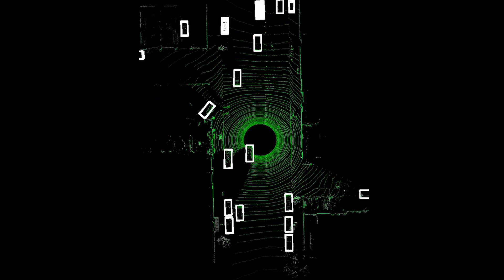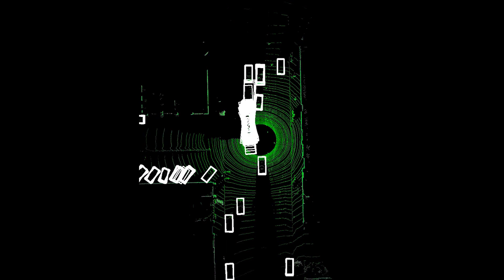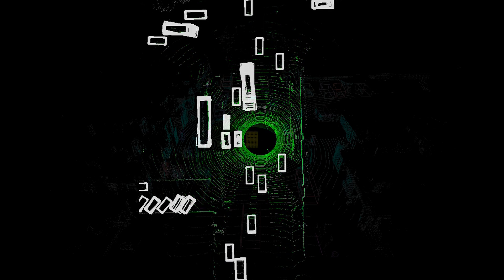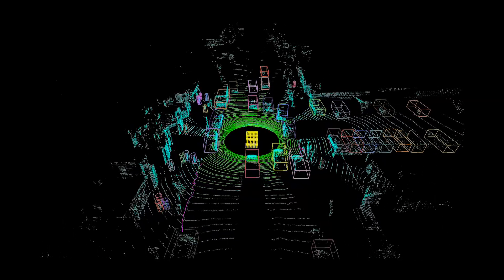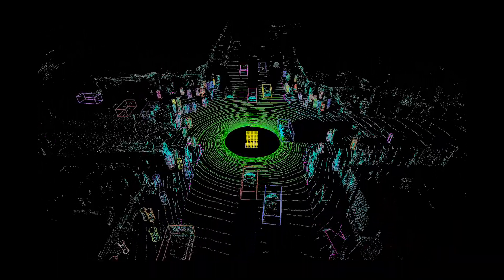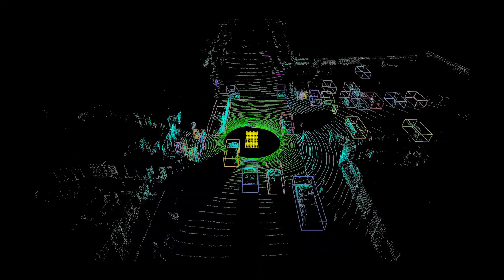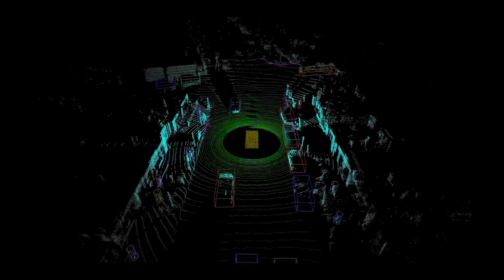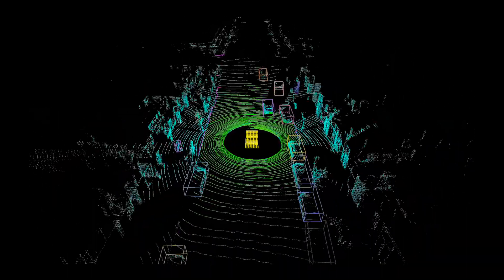How Multi-View LidarNet Presents Rich Perspective for Self-Driving Cars - NVIDIA DRIVE Labs Ep. 18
Traditional methods for processing lidar data pose significant challenges, such as the ability to detect and classify different types of objects, scenes and weather conditions, as well as limitations in performance and robustness. Our multi-view LidarNet deep neural network uses multiple perspectives, or views, of the scene around the car to address these lidar processing challenges.